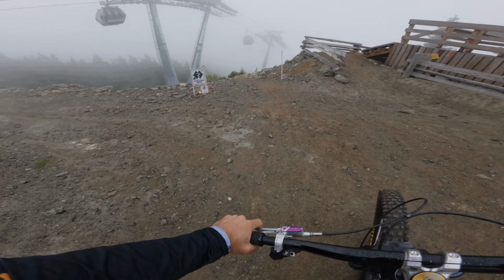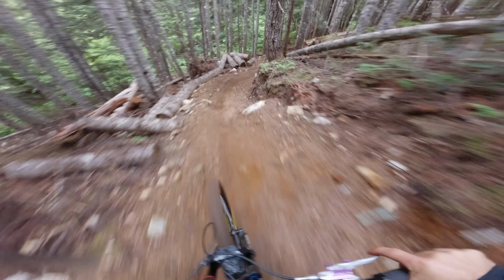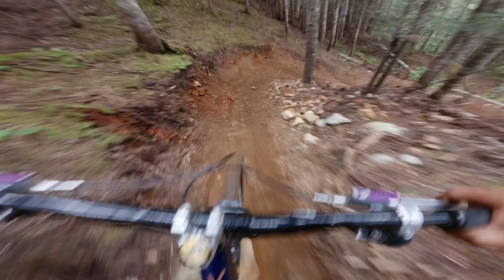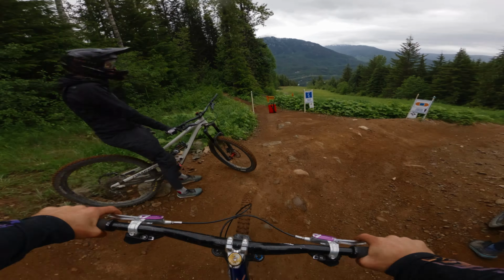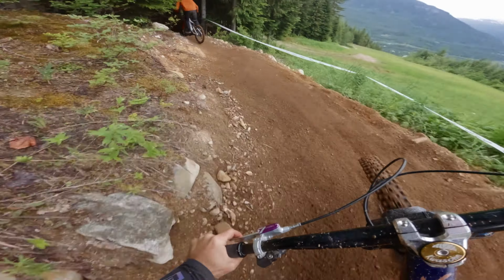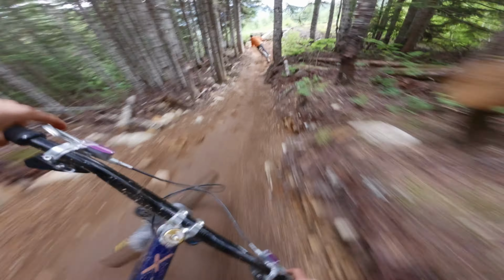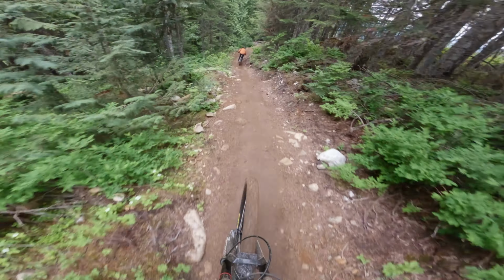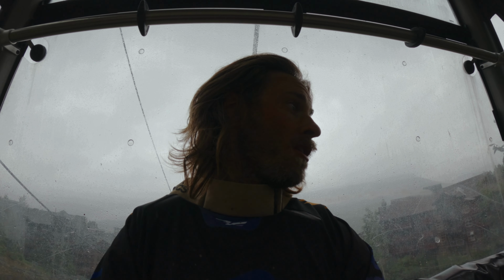Phat Wednesday III - Return of the Tourists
Welcome back!

I've been extremely slack with videos lately. I've been filming a bunch for an upcoming project with Crankworx, so I'm a couple weeks behind.

anyway.

Rd #3! Unfortunately caught some traffic on a pretty fun course running down the Creekside chair in Whistler Bike Park.

Enjoy watching me get frustrated this week. Onwards and upwards!

As always;

0:00 - Intro
10:42 - Race Run